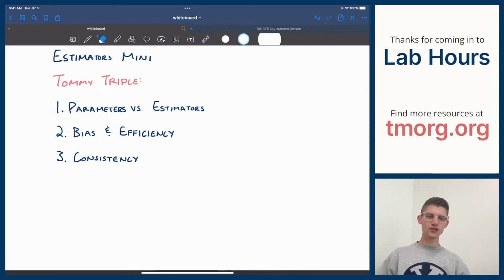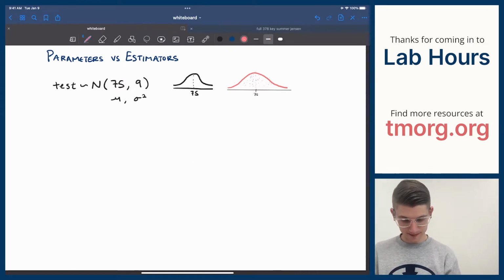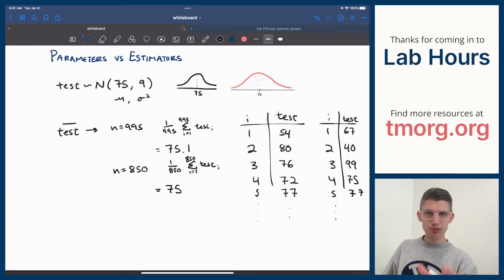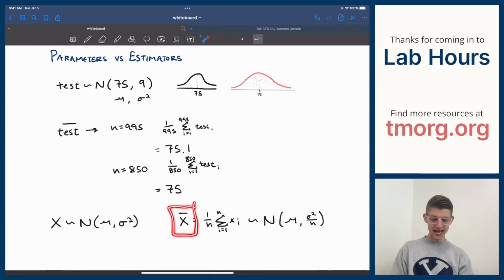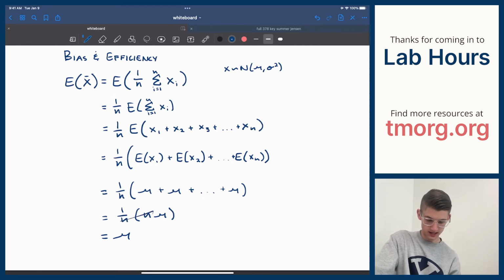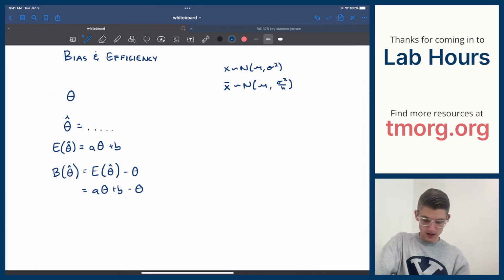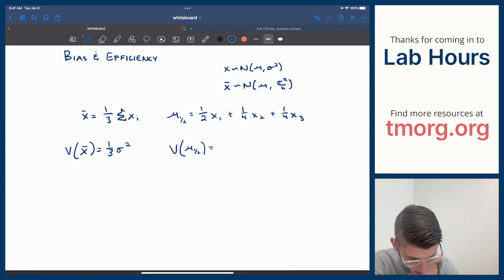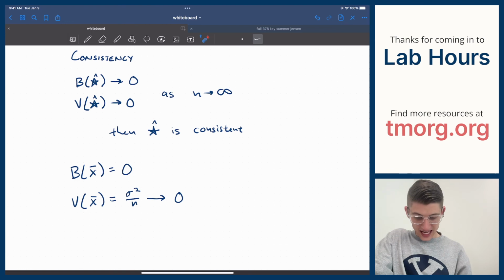Parameters and Estimators - Statistics for Economists Mini Lecture #12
Thanks for stopping by! This mini covers the basics of estimators, including how they're different from parameters, how to find their bias and relative efficiency, and how to check if they're consistent!